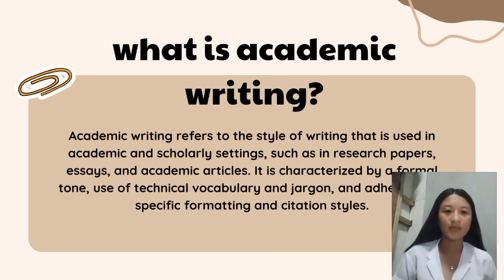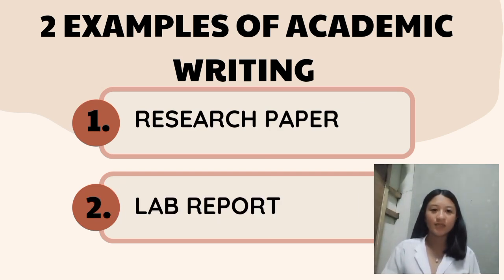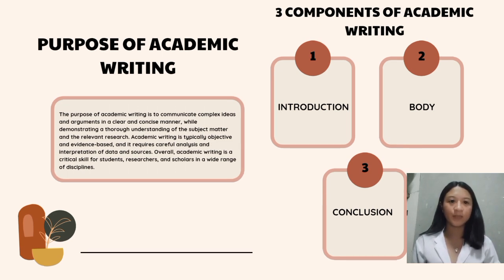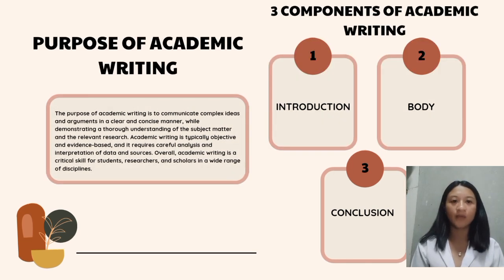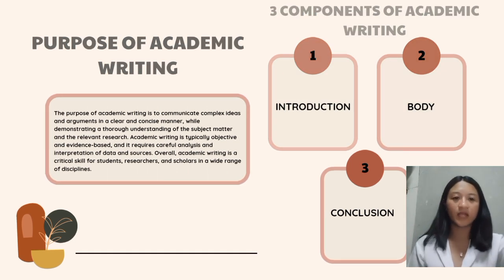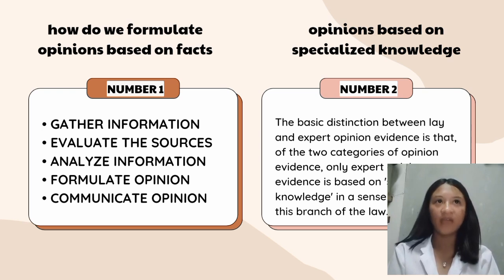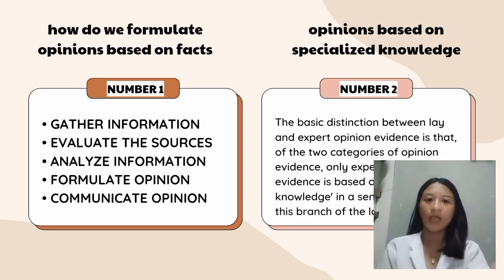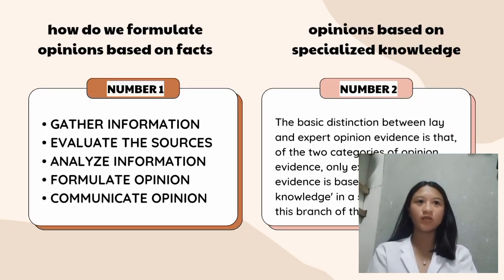ENGLISH FOR ACADEMICS & PROFESSIONAL PURPOSES